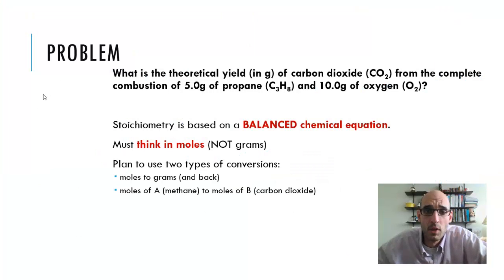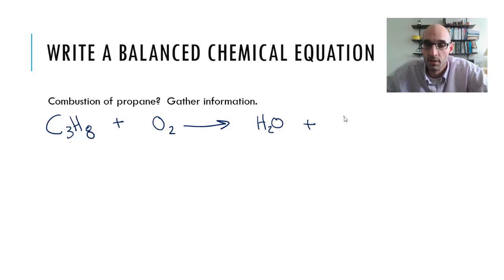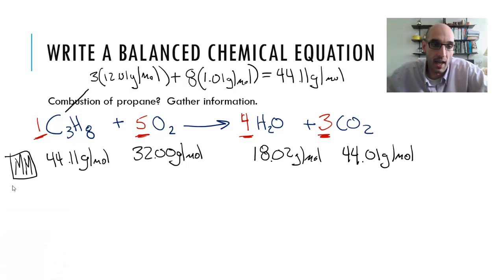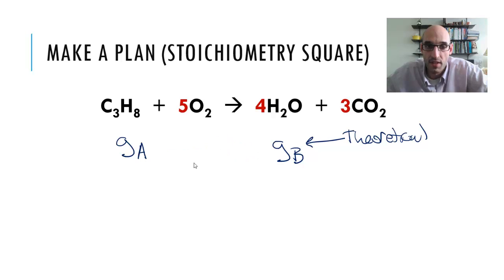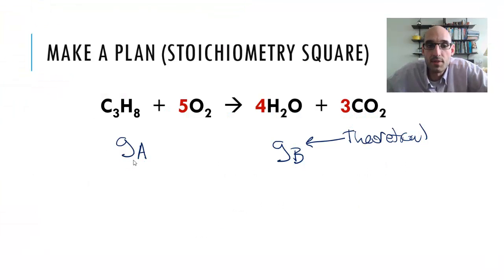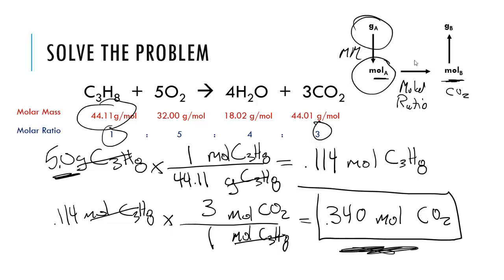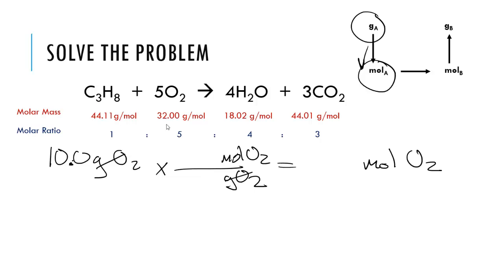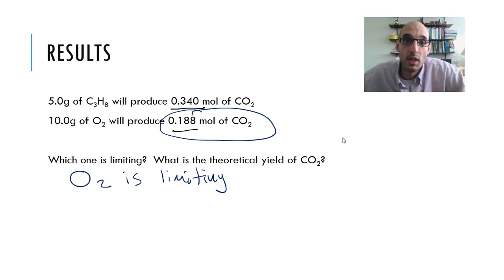Stoichiometry, limiting reagent/reactant, % percent yield, practice problem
What is the theoretical yield (in g) of carbon dioxide (CO2) from the complete combustion of 5.0g of propane (C3H8) and 10.0g of oxygen (O2)?

After running this experiment in lab you and your lab partner only manage to recover 6.3g of CO2.  What was your % yield?